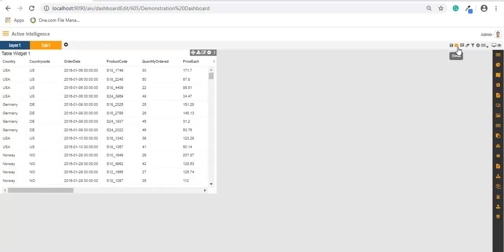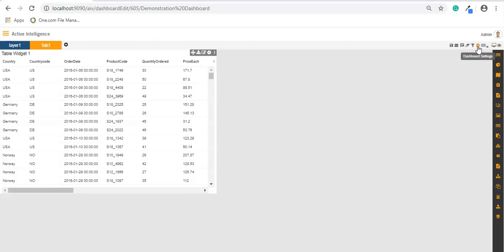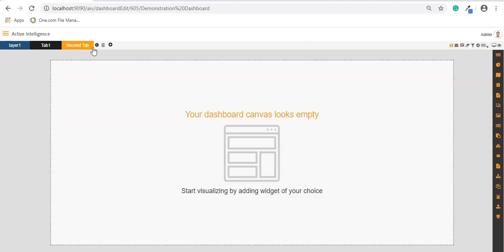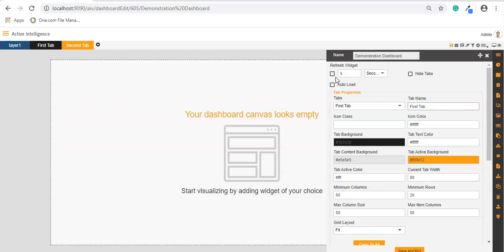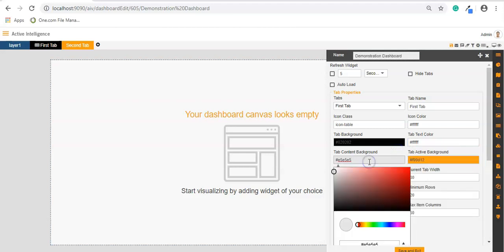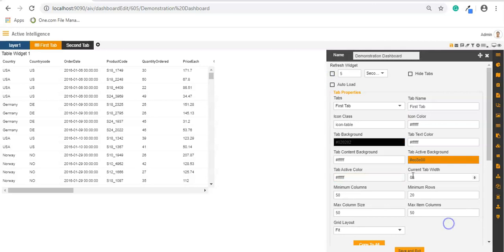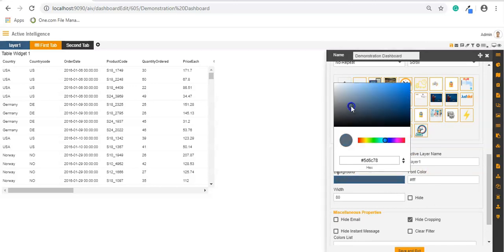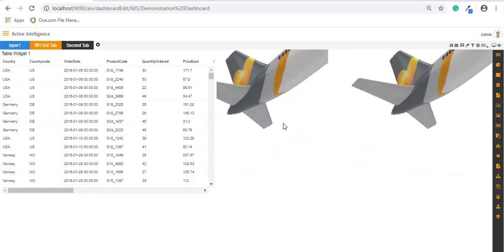Dashboard Configuration and Settings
This video will help you to create an AIV dashboard configuration and setting in Active Intelligence Visualization (AIV) AIV provides full learning videos on different features for free, Learn to create different types of widgets and create beautiful dashboards and reports using AIV.